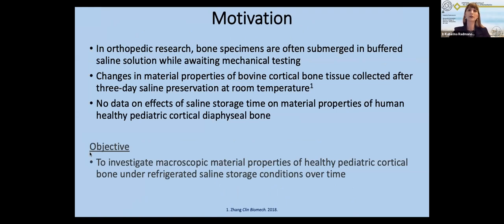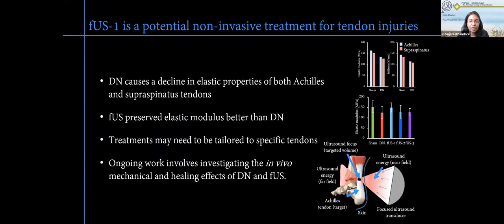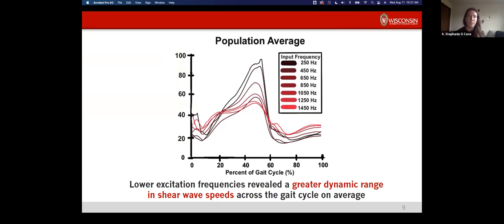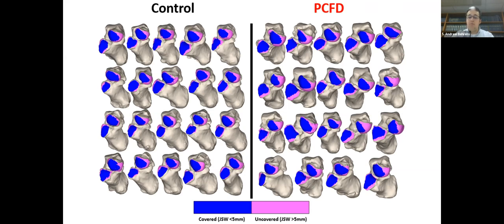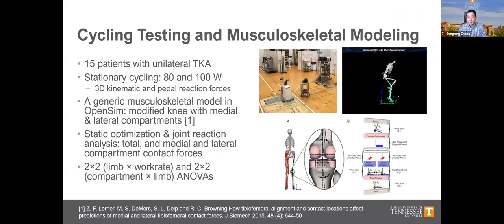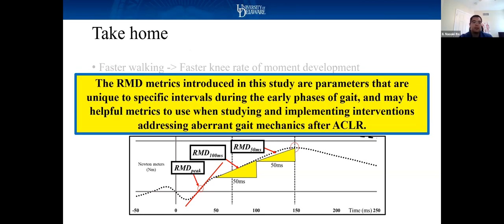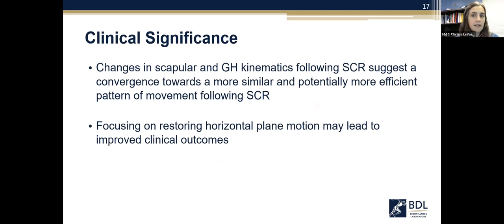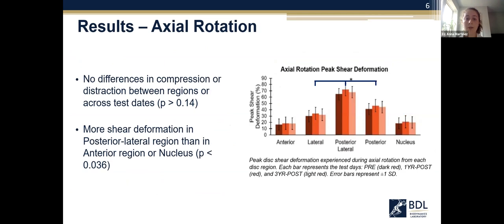vASB2021: Podium Session 3 - Orthopaedics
Podium Session 3 - Orthopaedics
Moderator: Dr. Josh Roth

Co-Moderators: Hoon Kim, PhD and Sarah Moshage

Speakers
Katarina Radmanovic
Mechanical Property Changes of Pediatric Cortical Bone Due to Saline Storage Time

Sujata Khandare
Focused Ultrasound Could be an Alternative to Dry Needling for Treating Tendon Injuries

Ruby Salbego
Using Shear Wave Tensiometry in Mechanical Phantoms with Partial Width Defects

Stephanie Cone
Achilles Tendon Shear Wave Speeds Exhibit Guided Wave Dispersion During Walking

Andrew Behrens
Three-dimensional Coverage Maps in the Assessment of Chopart Subluxation in PCFD

Amy Lenz
Total Ankle Replacement In-Vivo Kinematics: A Biplane Fluoroscopy Imaging Study

Songning Zhang Zhang
Compartmental Knee Contact Forces in Patients with Unilateral Total Knee Arthroplasty during Stationary Cycling

Naoaki Ito
WALKING SPEED IS MORE STRONGLY ASSOCIATED WITH KNEE RATE OF MOMENT DEVELOPMENT IN THE UNINVOLVED THAN THE INVOLVED KNEE AFTER ANTERIOR CRUCIATE LIGAMEN RECONSTRUCTION

Clarissa LeVasseur
Kinematic Changes are Associated with Improved Outcomes Following Superior Capsular Reconstruction

Christopher Como
Increased Abduction Range of Motion During Functional Activities is Associated with Improved Patient-Reported Outcomes After Reverse Shoulder Arthroplasty

Anna Martinez
Longitudinal Changes in Adjacent Segment Disc Deformation After Cervical Spine Fusion

Ram Haddas
Short- and Long-Term Effect of Surgical Intervention on Static and Dynamic Balance, Gait and Pain Level, Texas Back Institute